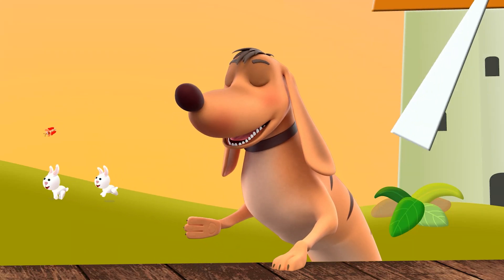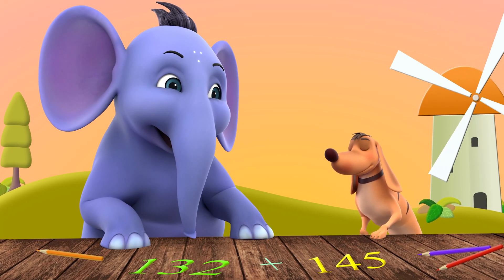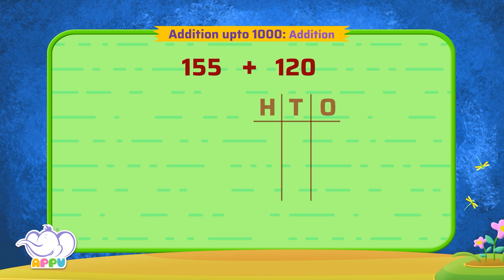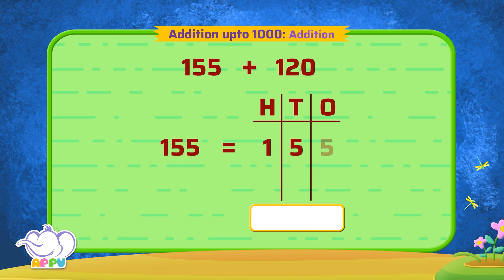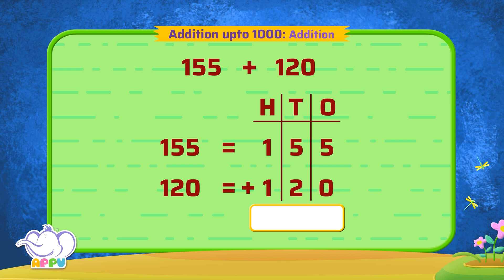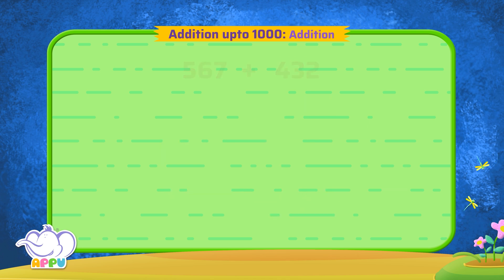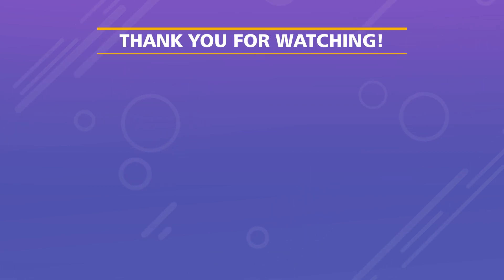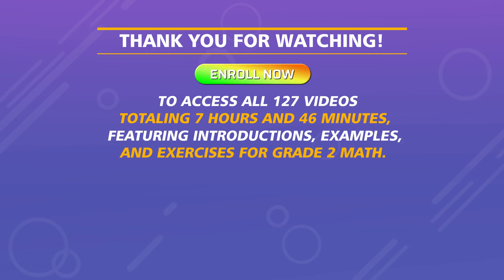G2 - Module 2 - Exercise 1 - Addition upto 1000 | Appu Series | Grade 2 Math Learning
Team up with Appu and Tiger as they take you on an Addition ride up to number 1000! This exciting exercise is designed to enhance your addition skills and boost your confidence in handling larger numbers while you have a blast!